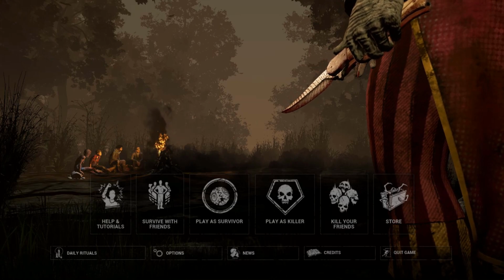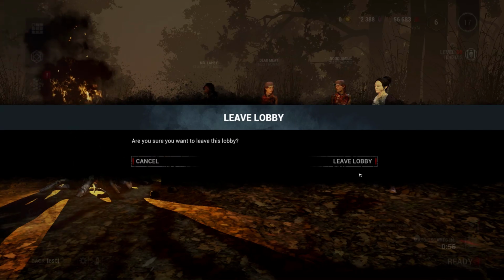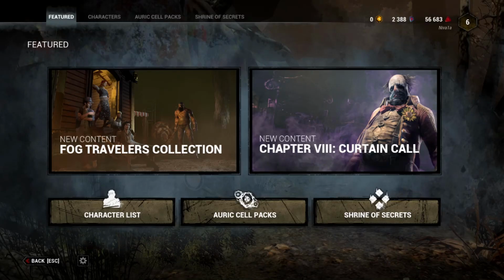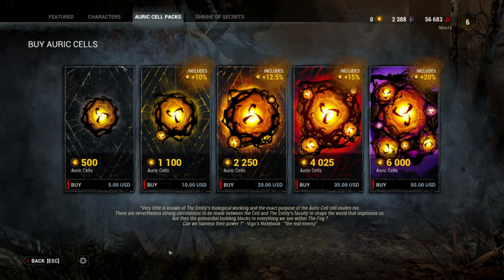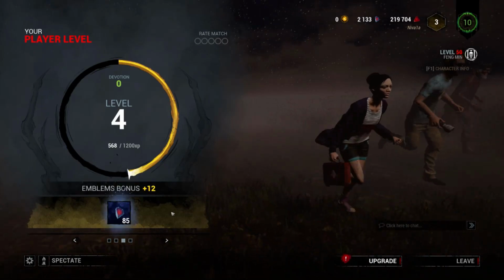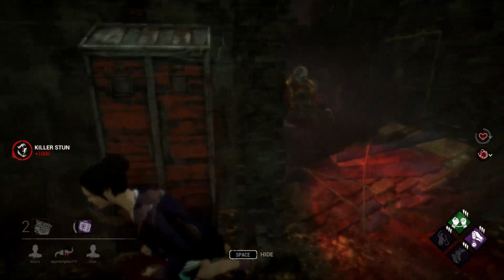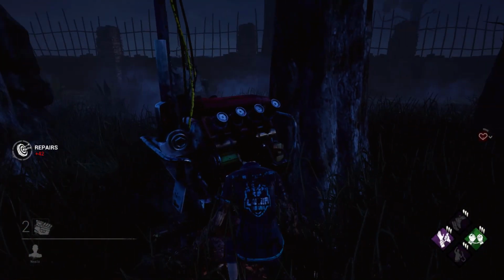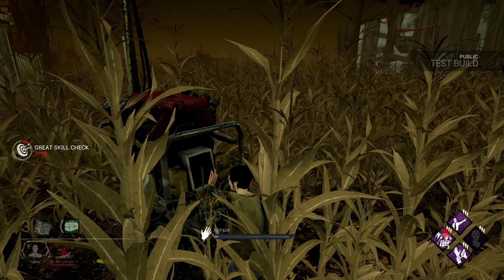Patch 2.0| Dbd News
The big patch has finally dropped. With it comes many changes such as the removal of pallet vacuums and the brand new cosmetic store! There is also a new mechanic called the Player Level, which allows you to get iridescent shards everytime you level up.